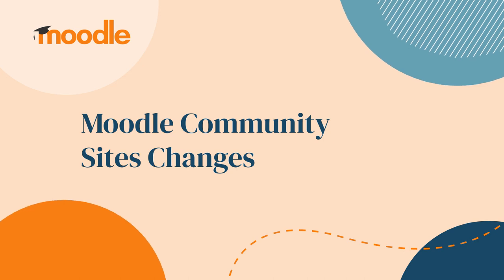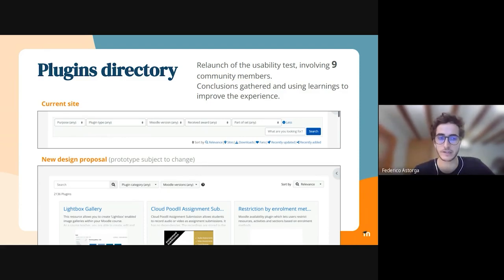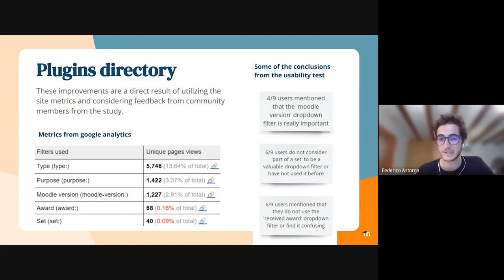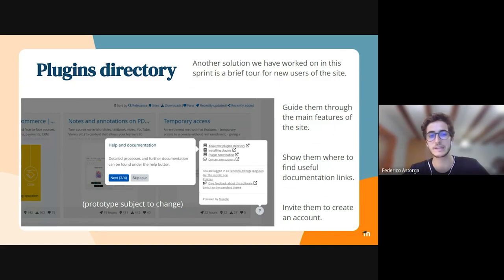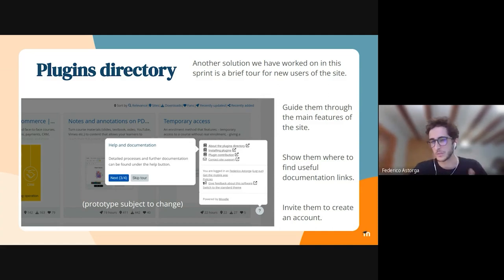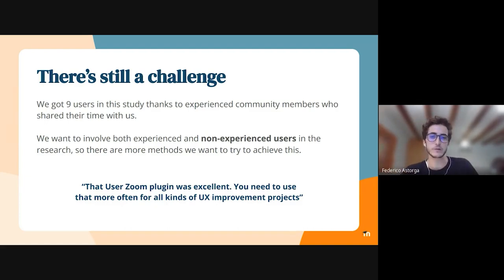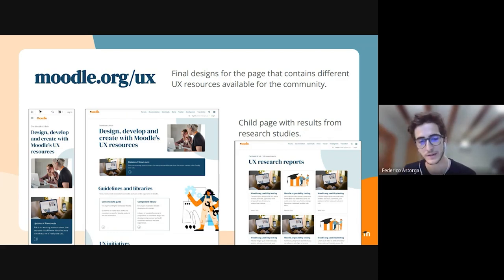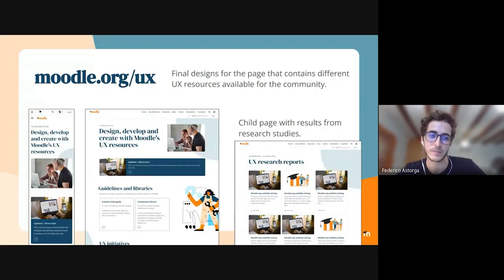Showcase Short | Moodle Community Sites Changes